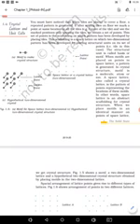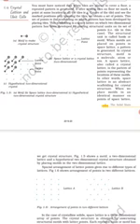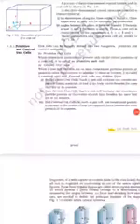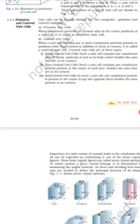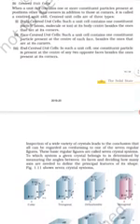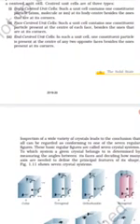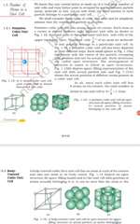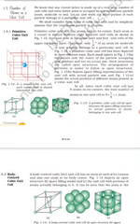CLASS XII / CHEMISTRY /LECTURE 2 /SOLID STATE/DUSHYANT SINGH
NCERT , CBSE , CLASS XII ,  CHEMISTRY , LECTURE 2 , SOLID STATE, DUSHYANT SINGH